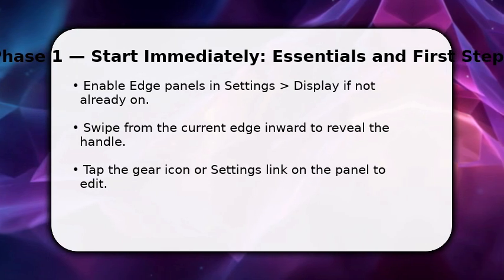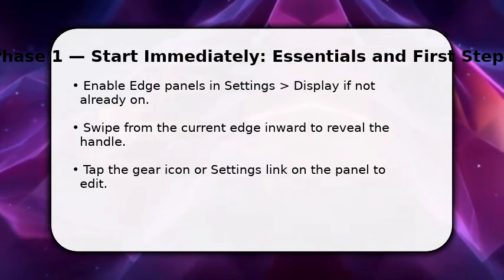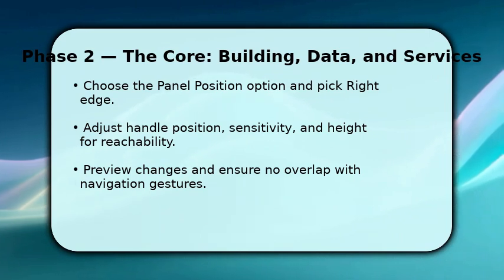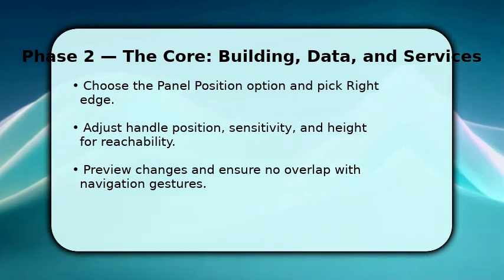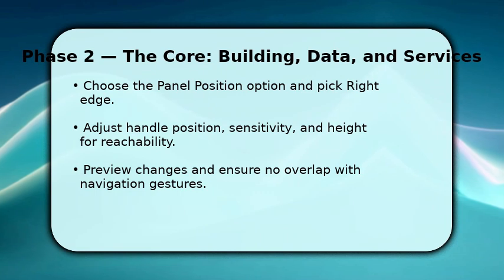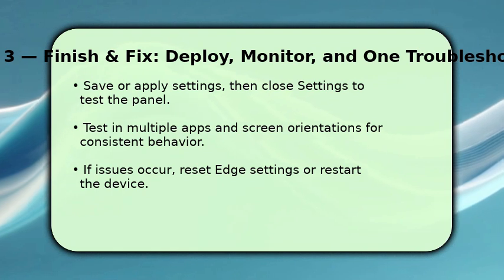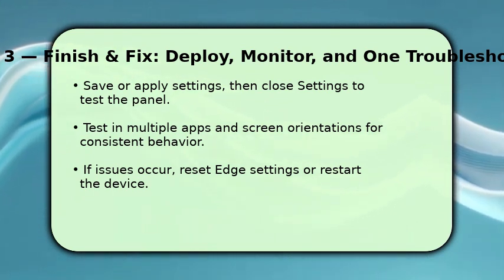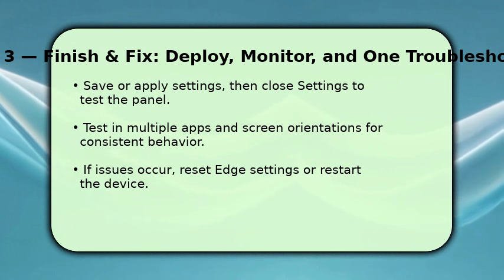How to Move Edge Panel to Right Side - Step by Step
How to Move Edge Panel to Right Side - Step by Step | 🔒 Surfshark VPN Deal — Stay private and secure. $1.99/mo + 3 Months Free ▸

Learn the precise steps to reposition your edge panel for a better user experience on various devices. This video guides you through each stage, ensuring ease and efficiency in customizing layouts.

move edge panel, reposition sidebar, user interface adjustment, device compatibility, customize layout, step-by-step guide, edge control, panel positioning, accessibility settings, desktop optimization